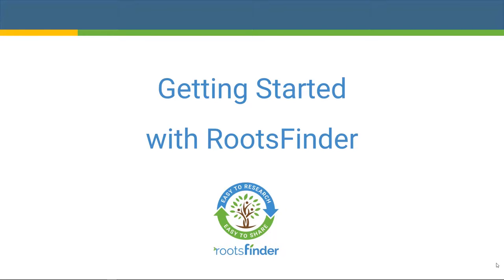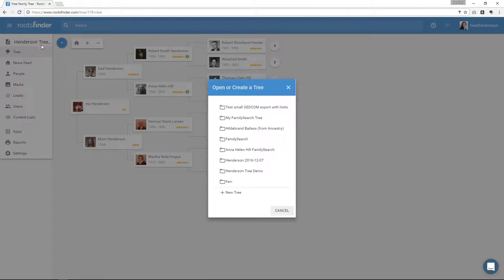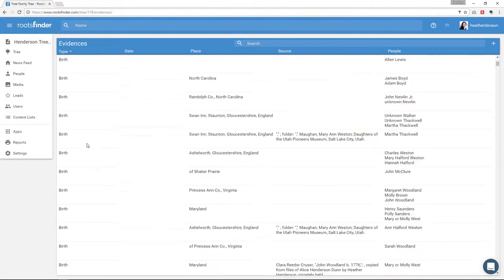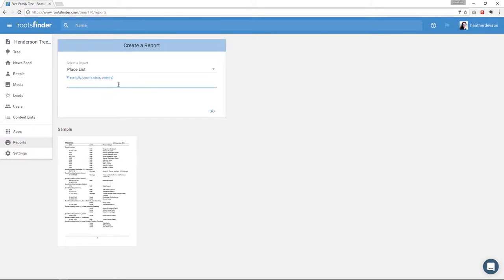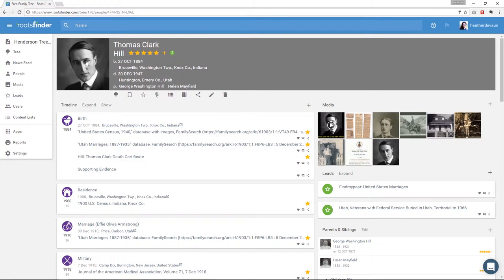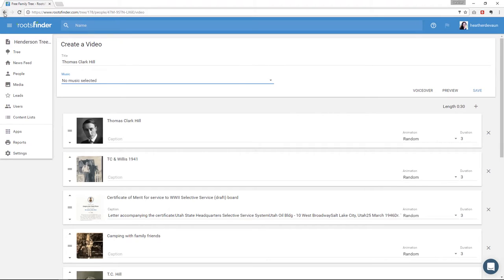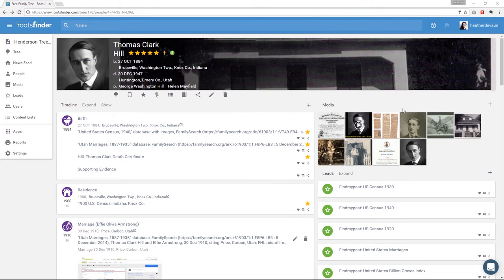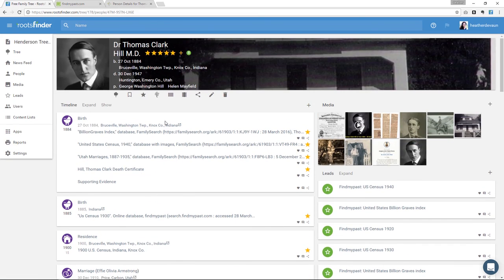Webinar: Getting started with RootsFinder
In this introductory webinar, we discuss menus and navigation at RootsFinder (top menu, left-hand menu, pedigree views, and the person page); installing and using the web clipper; and following hints. This webinar will help you understand the RootsFinder tools including pedigree views, reports, the timeline, media, and sources.